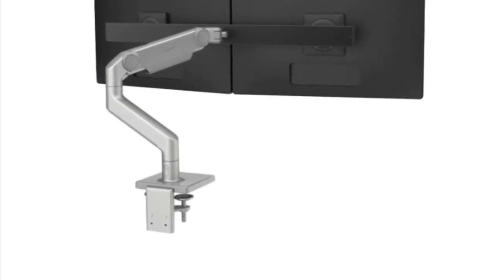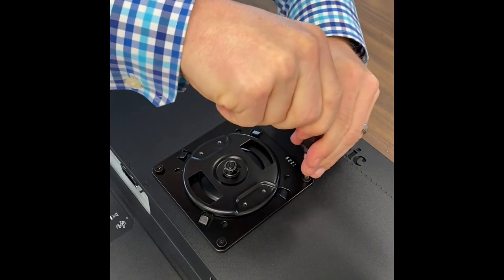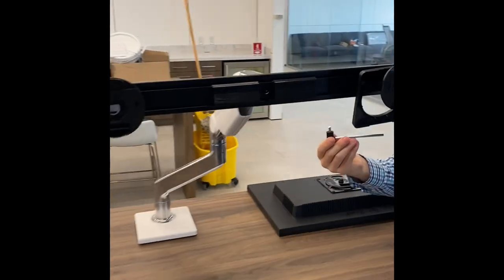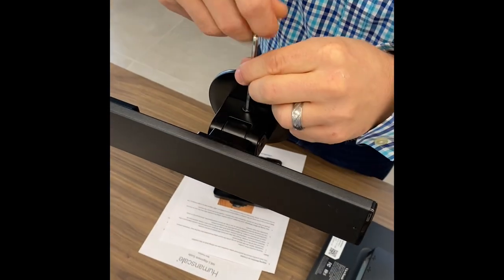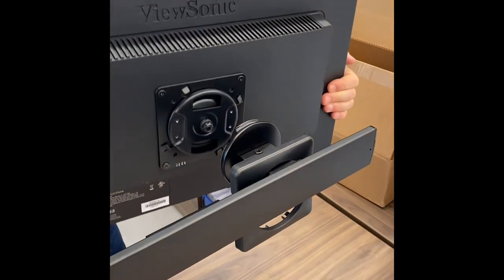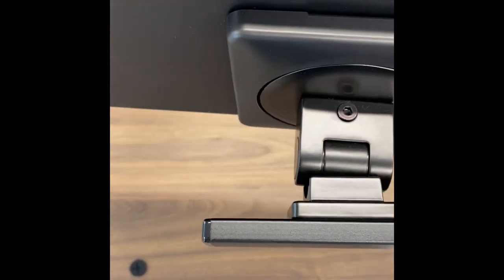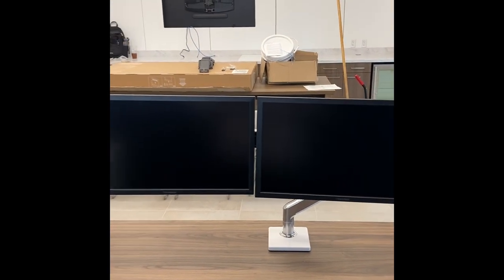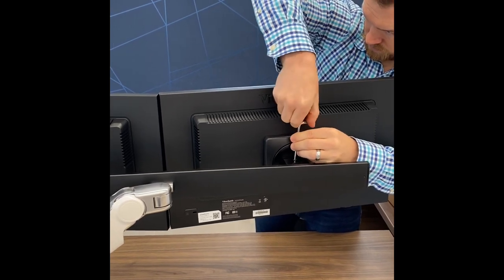Monitor Leveling for Humanscale M8.1 Crossbar Monitor Arm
Step by step instructions for leveling the monitors on the Humanscale M8.1 Crossbar style monitor arm.

Narration/Installation: Jake Dickey
Videography: Jeff Wojtusik